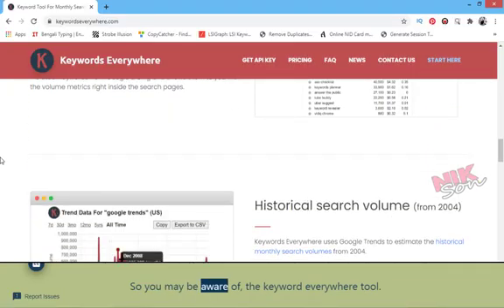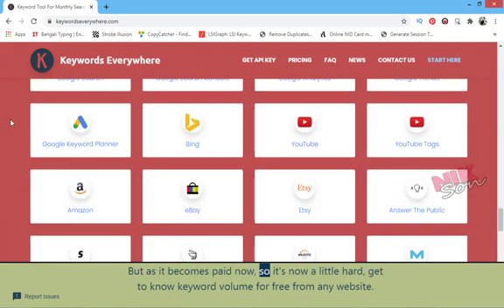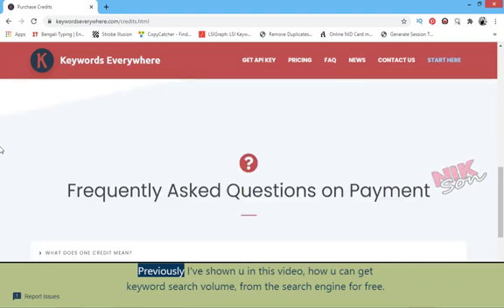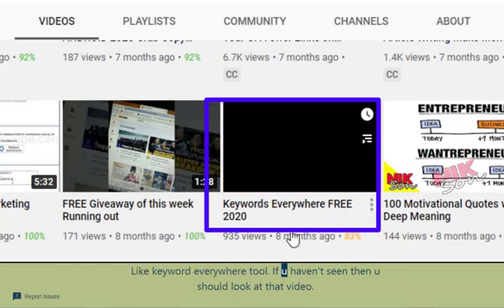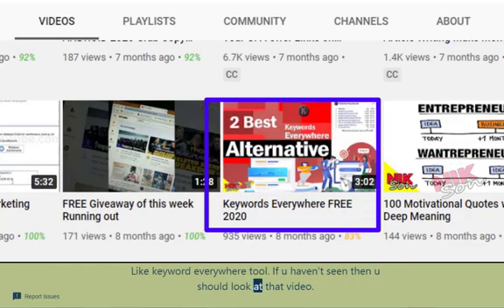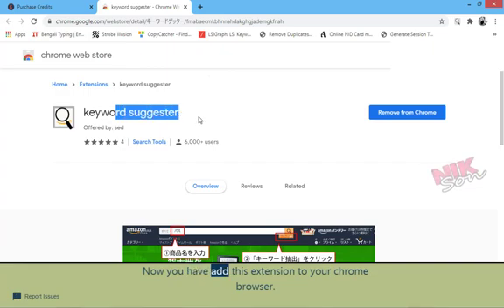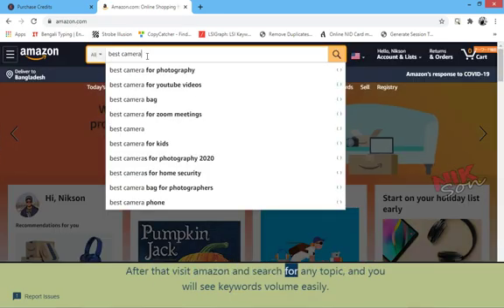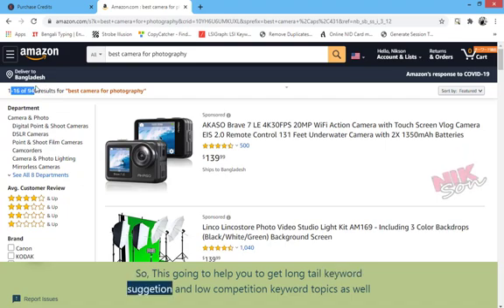Best FREE Keyword Research Tool for Amazon.com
Hello Guys
Today I'm Going to show you How You can GET AMAZON KEYWORD REVEALER TOOL FREE 2020